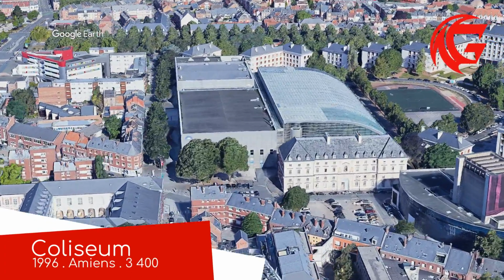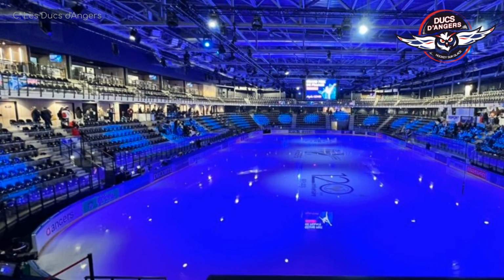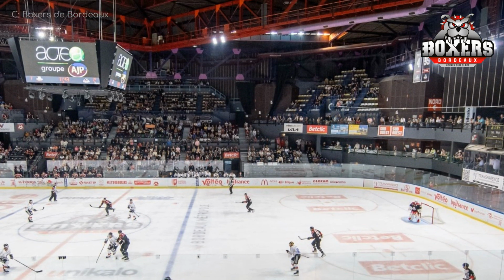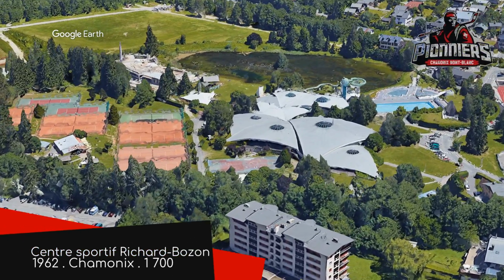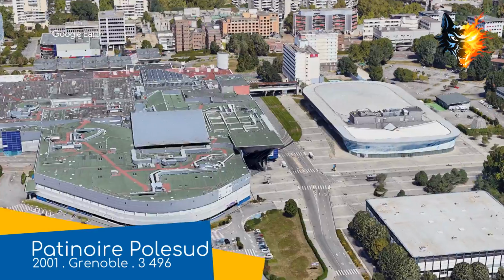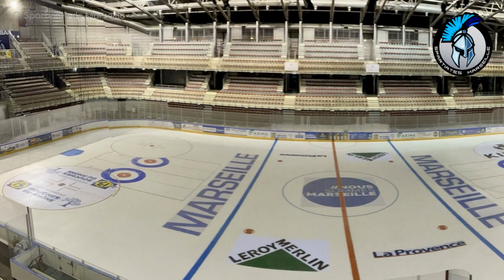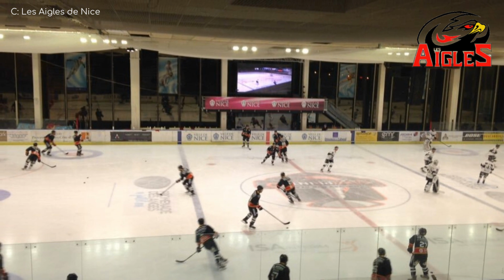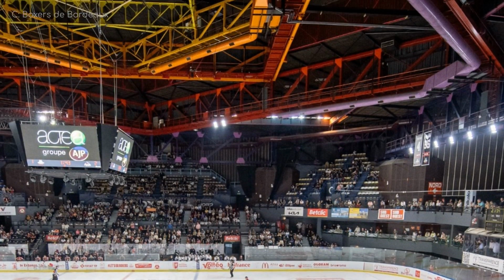Ligue Magnus Hockey Arenas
We showcase the arenas of Ligue Magnus, the top tier of French ice hockey.